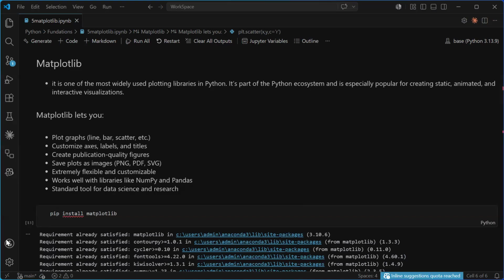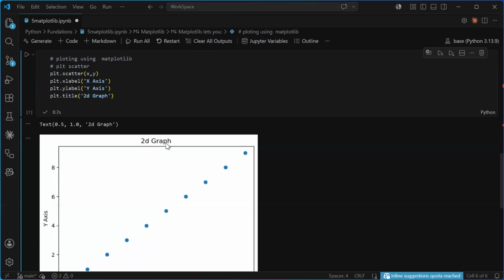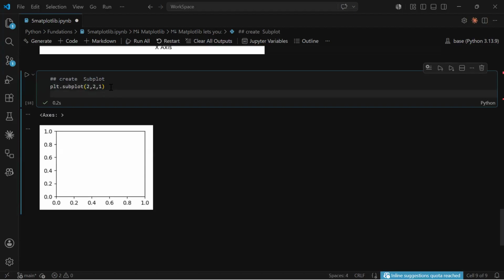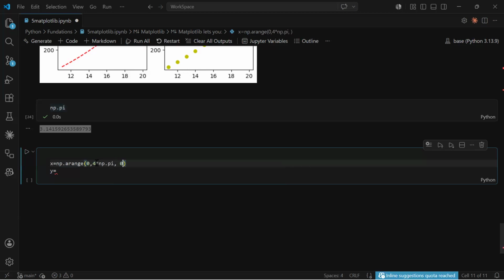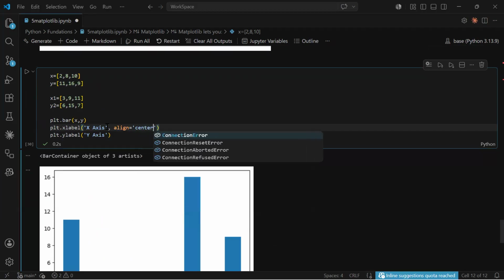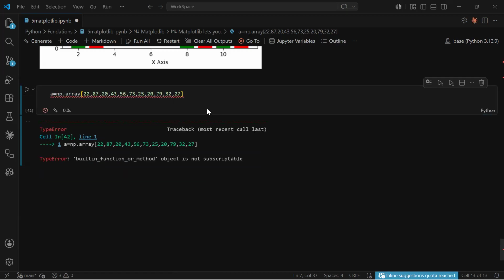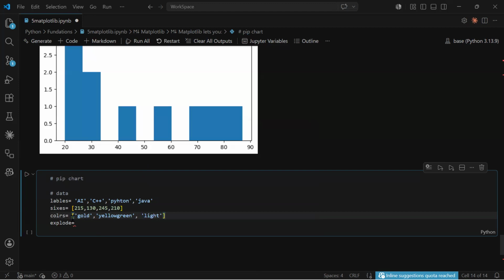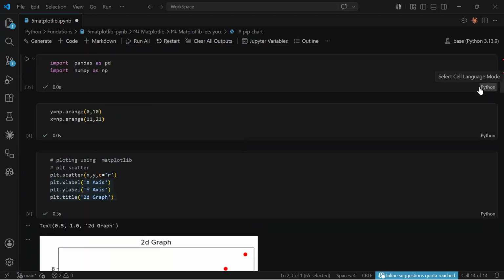Part8-Python Graphs & Charts Tutorial | Matplotlib with Real Examples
In this session, I demonstrated how to create powerful data visualizations in Python using the Matplotlib library. I explained different types of graphs and charts commonly used in Data Science, Machine Learning, and real-time analytics projects.

I showed how to build scatter plots, line charts with customizable styles and colors, sine wave visualizations, bar charts, histograms, pie charts, and subplots for displaying multiple graphs together.

I also explained how to customize graph elements such as titles, axis labels, colors, line styles, line widths, legends, and how to save visualizations as image files for reports and dashboards.

Topics Covered:
✔ Introduction to Matplotlib
✔ Scatter Plot Visualization
✔ Line Charts with Colors & Styles
✔ Creating Multiple Subplots
✔ Sine Wave Graphs
✔ Bar Charts & Histograms
✔ Pie Charts in Python
✔ Graph Customization Techniques
✔ Labels, Titles & Legends
✔ Line Widths, Colors & Styles
✔ Saving Charts as Images
✔ Real-Time Data Visualization Techniques

This video is useful for:

Python Beginners
Data Science & Data Analysis Learners
Machine Learning Engineers
AI & DevOps Engineers
Anyone learning Python Visualization Libraries